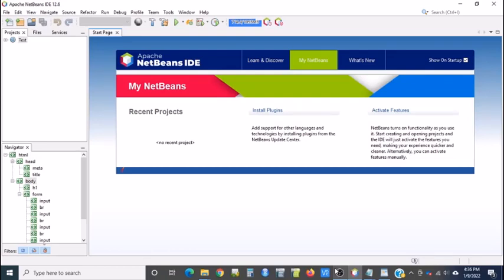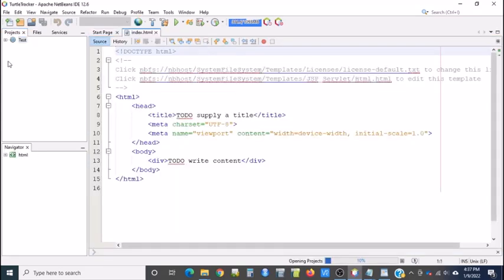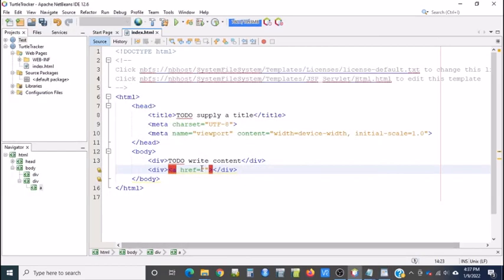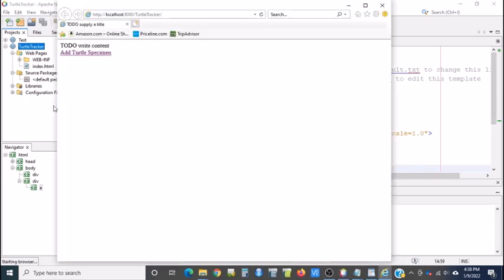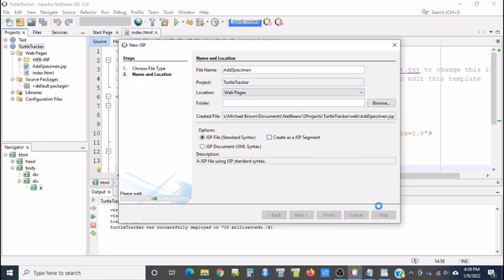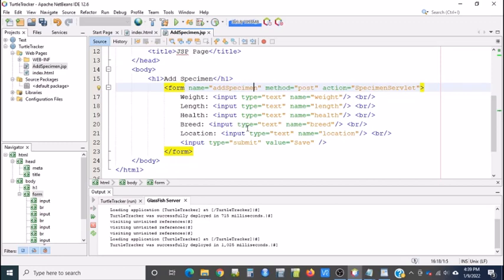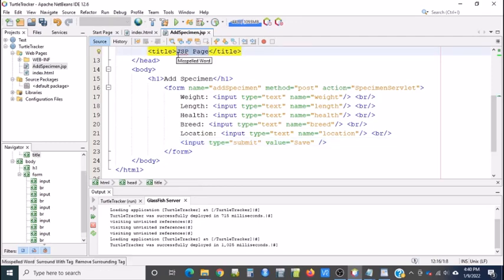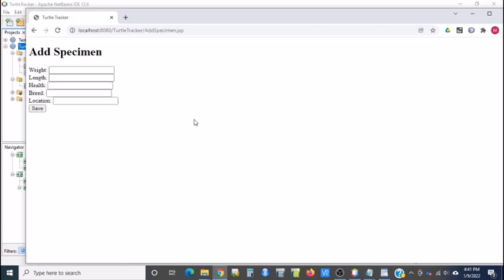Create JSP in Netbeans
This video is part of a collection of course material on Distributed Systems.  The course material is open and can be found